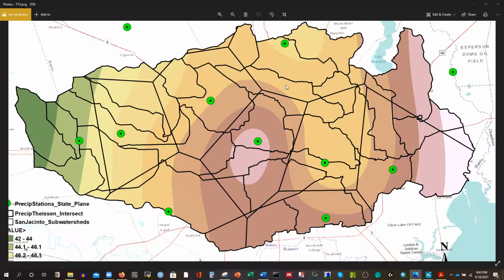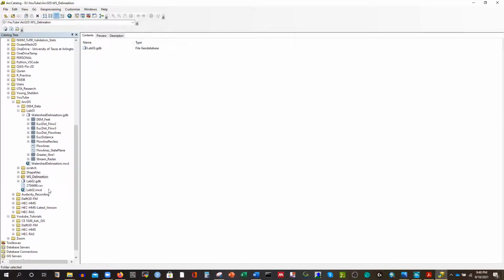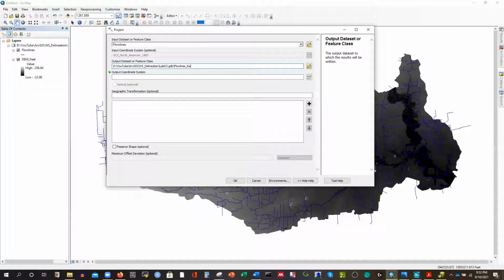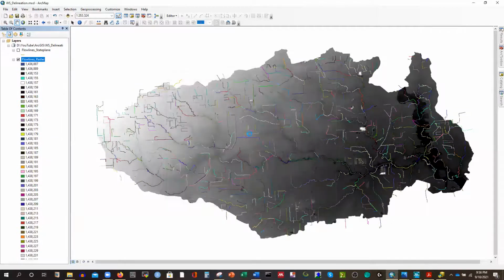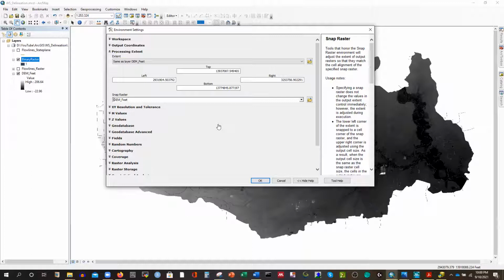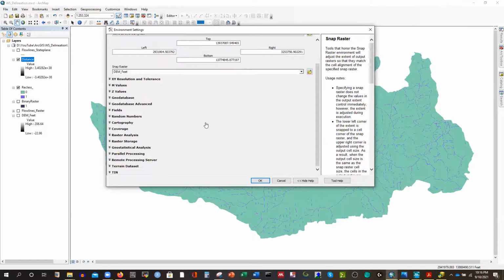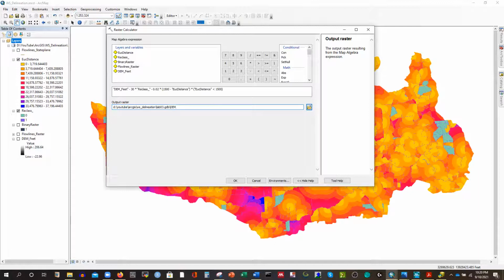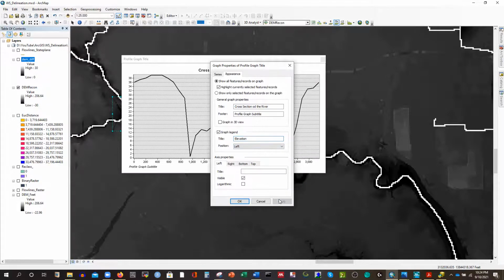ArcGIS T14: How To Convert Feature to Raster, Reclassify and Perform DEM Reconditioning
In this tutorial, I have demonstrated how to convert features to raster, make binary raster, reclassify raster, calculate euclidean distance and DEM Reconditioning